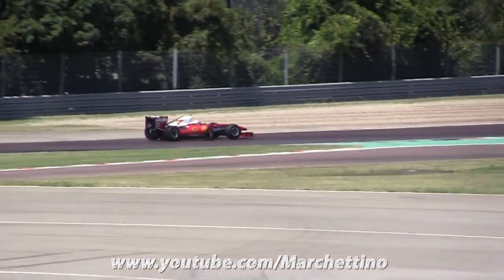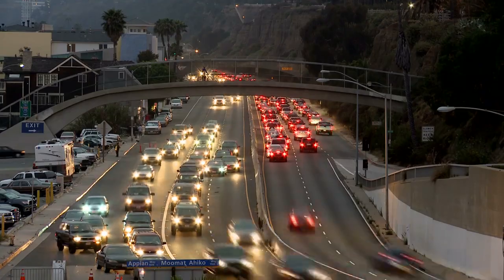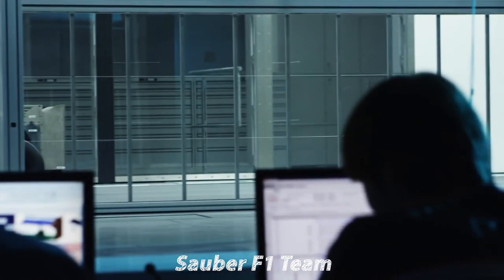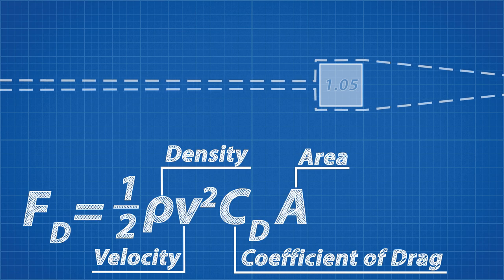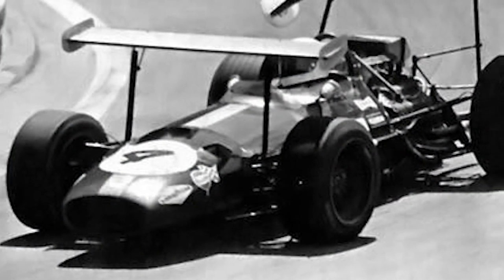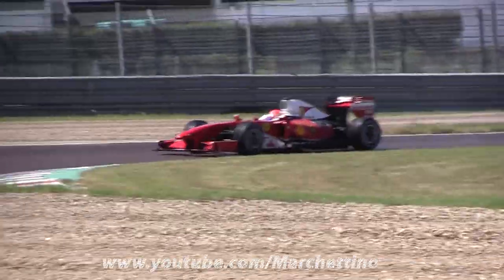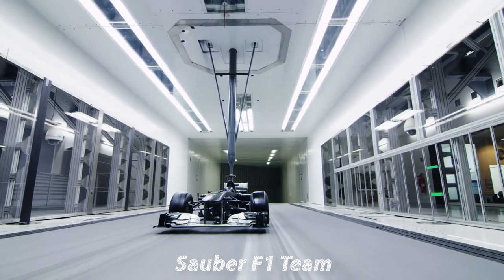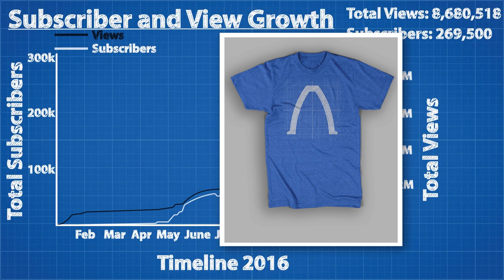The Greatest Innovations In Formula One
Thank you to Simscale for producing these simulations. They have an excellent cloud-based simulation platform.This isn’t a sponsored message, they just have an excellent product. If you want to try simulation, you can create an account for free